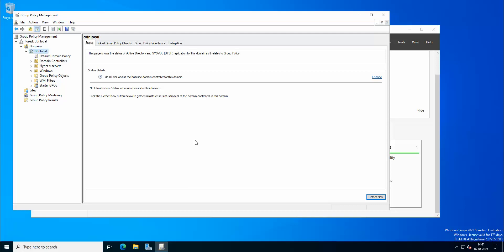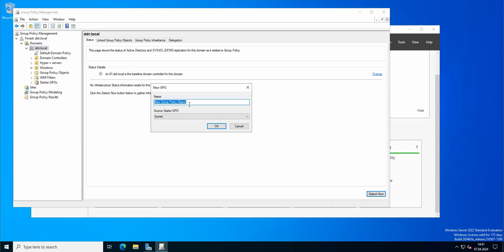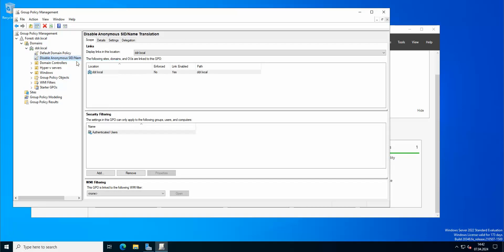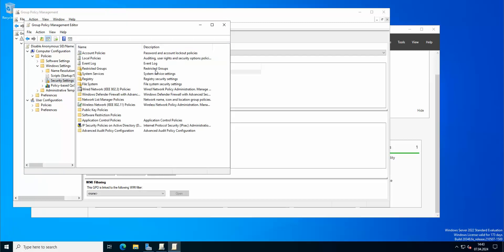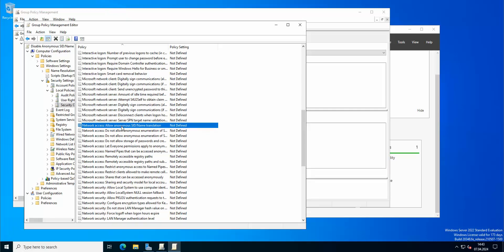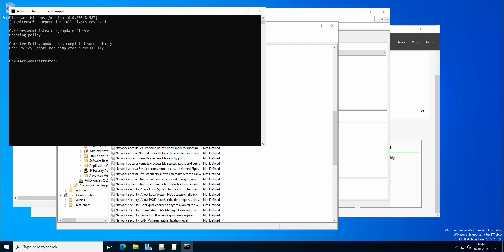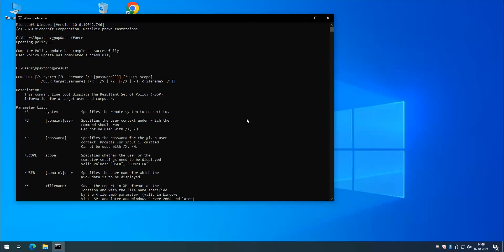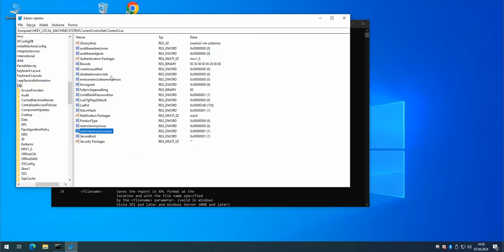Group Policy in Domain : Disable Anonymous SID Name Translation